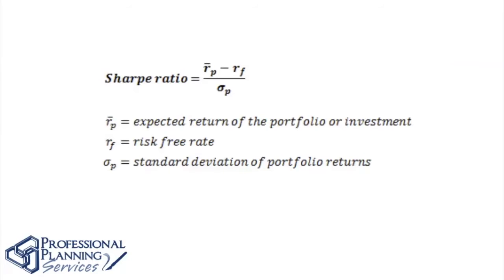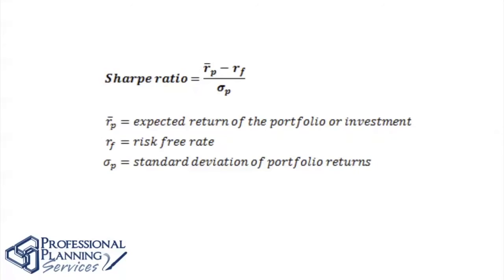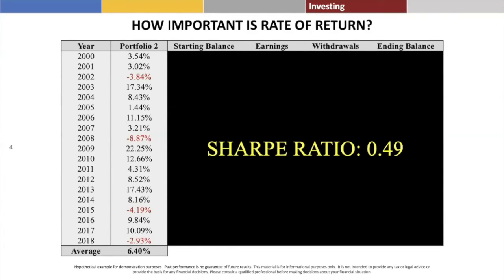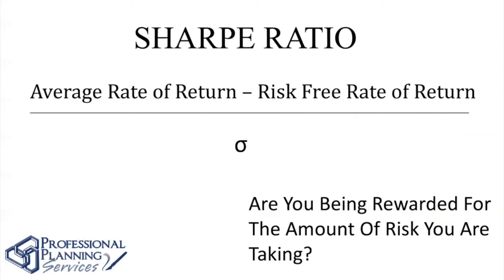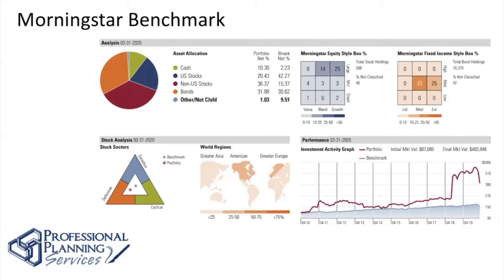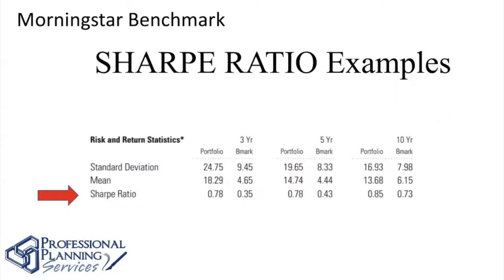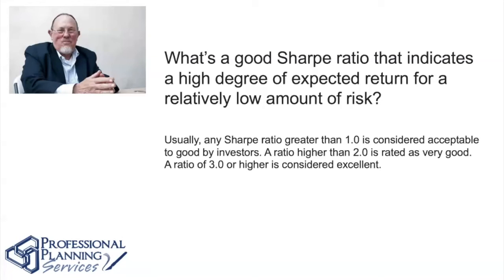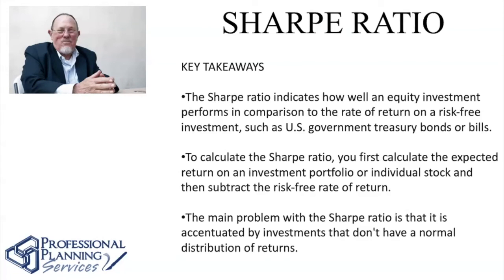Sharpe Ratio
What's the SHARPE Ratio as it relates to your portfolio?  Check out this video to learn about it.